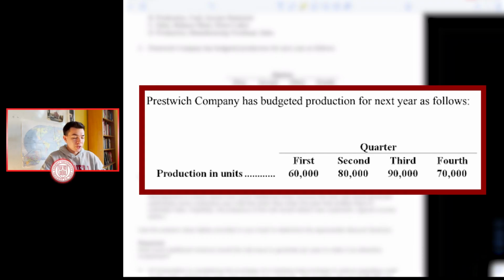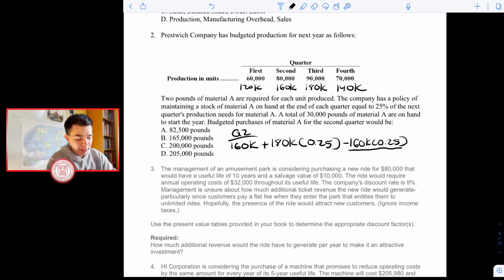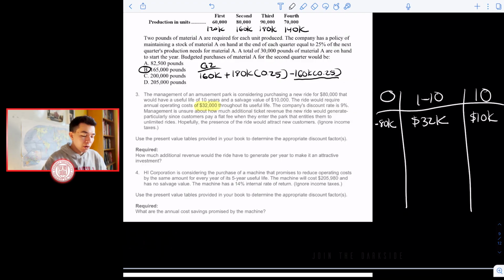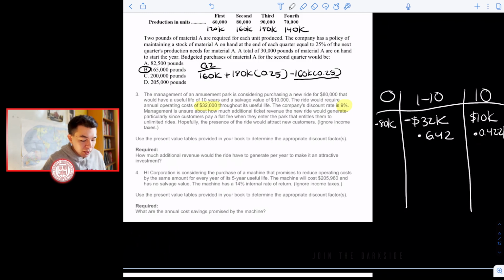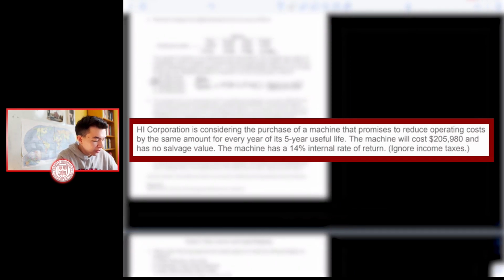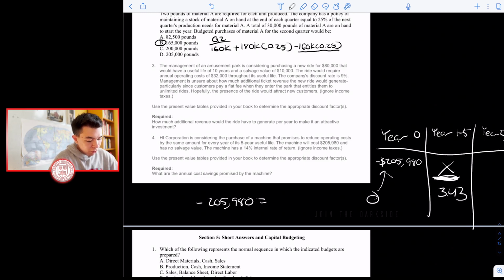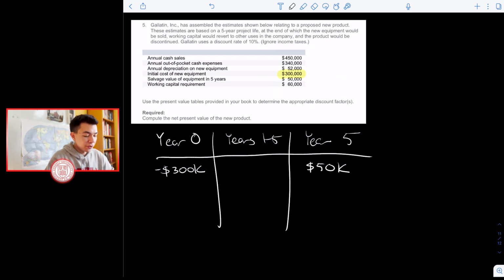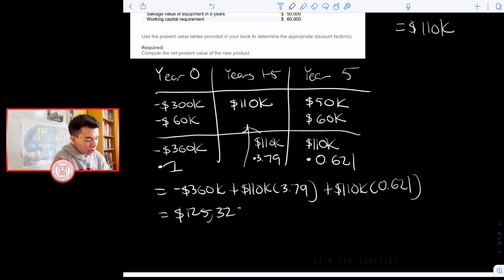Capital Budgeting | Managerial Concept/Question Walkthrough (Prelim 2 Study Guide)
Timecodes:
Intro - 0:00
Question 2 - 0:15
Question 3 - 3:04
Question 4 - 9:45
Question 5 - 13:00
Closing Words - 17:56